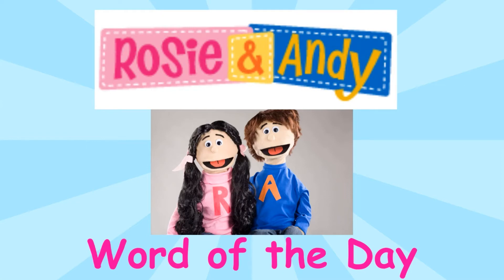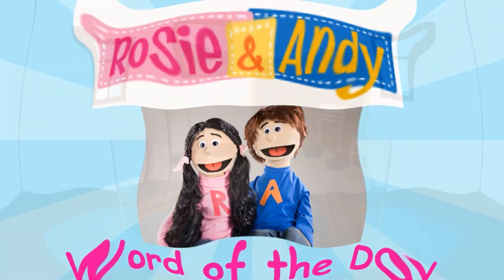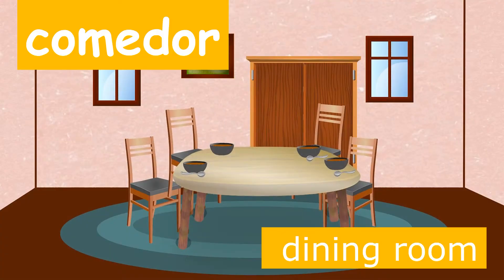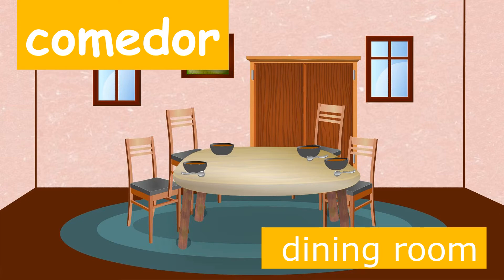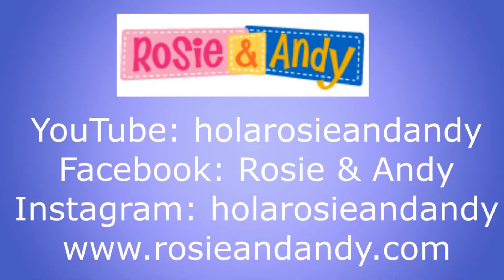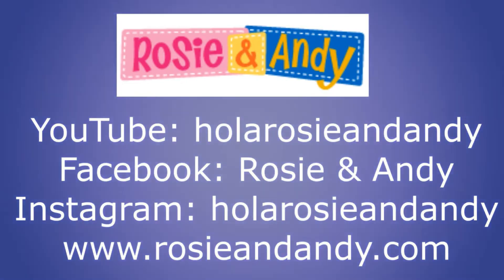Rosie & Andy: Spanish for Kids- Word of the Day - dining room / comedor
Rosie & Andy share words having to do with where you live.  Each day this week will feature a room that you may have in your house.  Bilingual Lesson on the house will premiere on Saturday, 2/20.  Free Activity Sheets to accompany this and all lessons also available
Start having fun learning Spanish today with Rosie & Andy!!